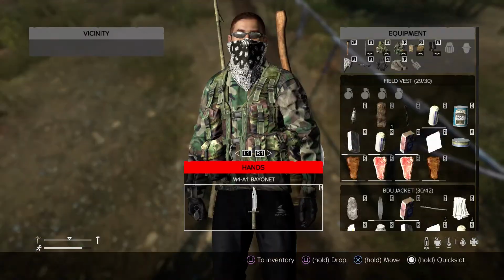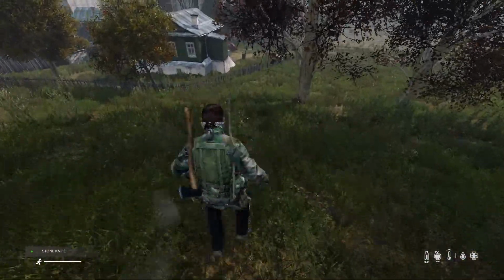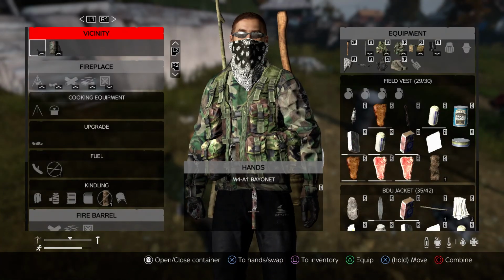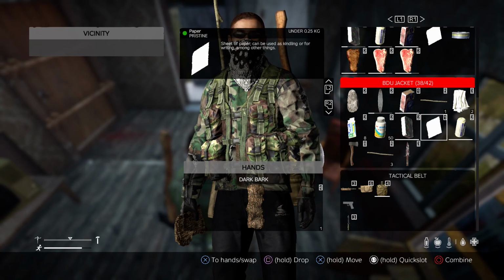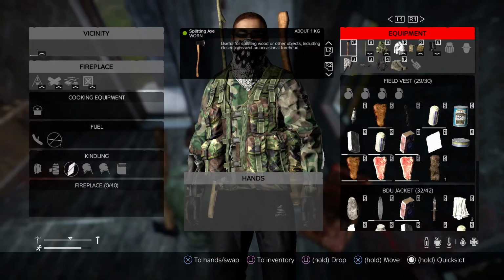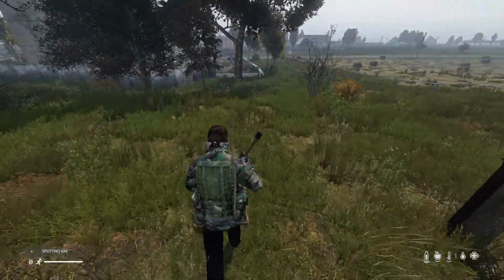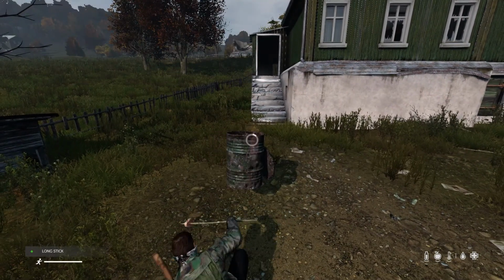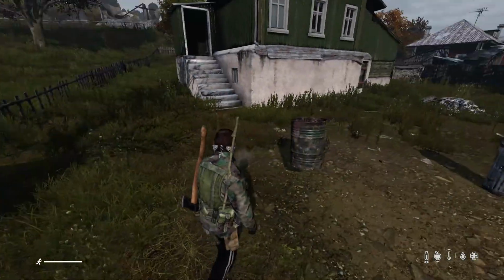How to Make Fires in Dayz on PS4 XBox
How to start fire and cook food in a fire barrel and in the fireplaces in houses in Dayz for PS4.  This should be the same concept on XBox.